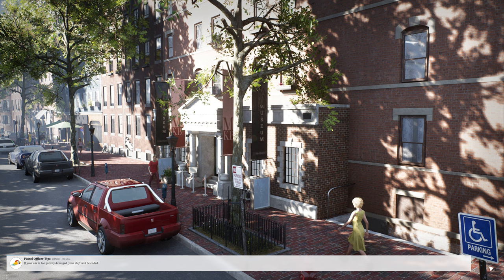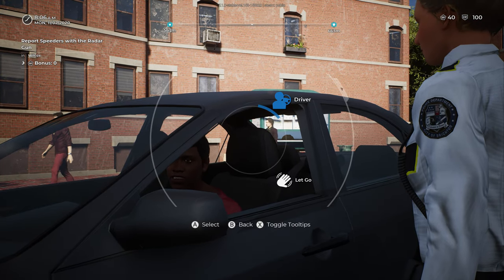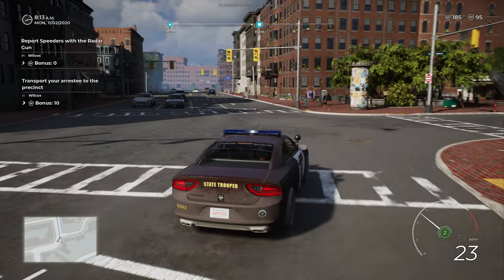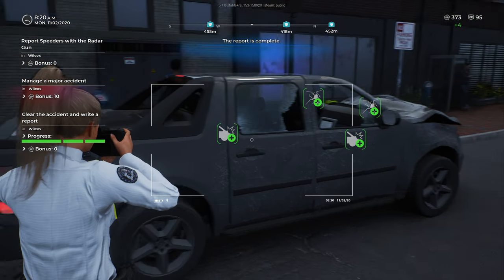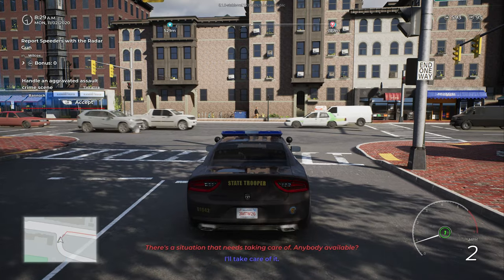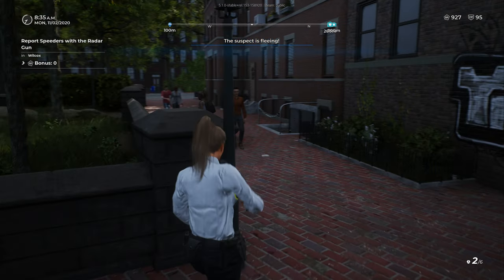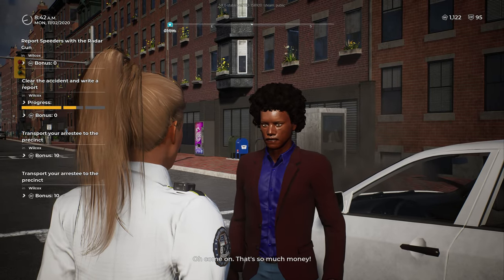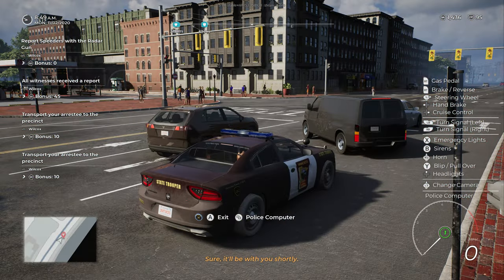Police Simulator: Patrol Officers | Episode 69 | Minnesota State Patrol!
In this episode we're back at it again with another Mod Showcase Monday, Representing the Minnesota State Police!

Like what you see…? Want to donate and help me make more content and bring new games/DLC? For as little as £1, you can support me and my content creation!